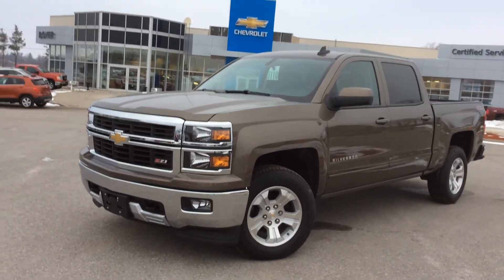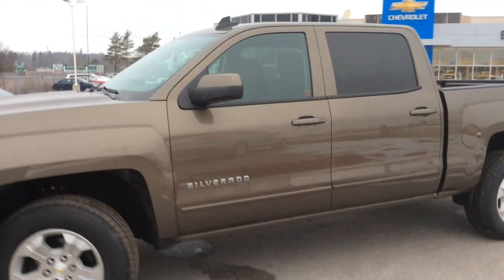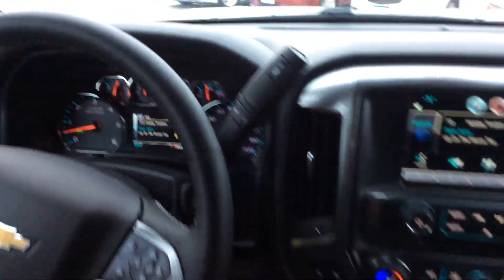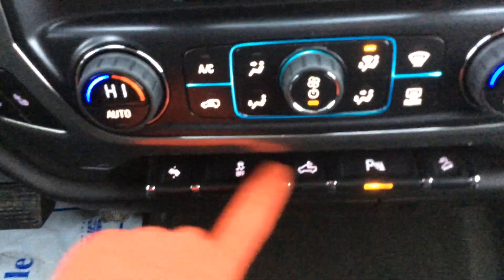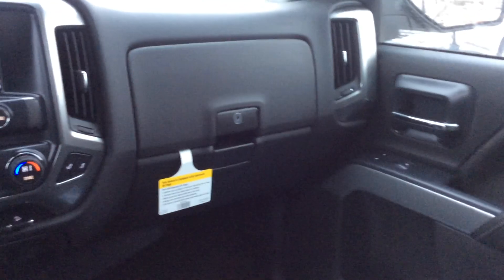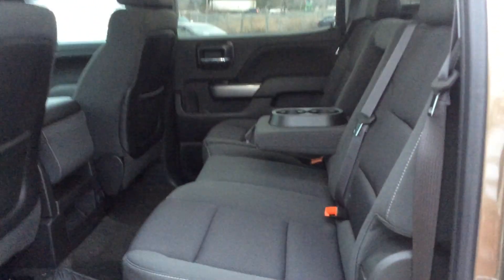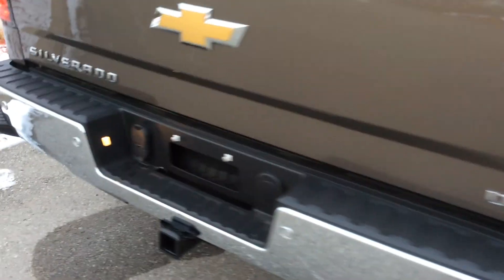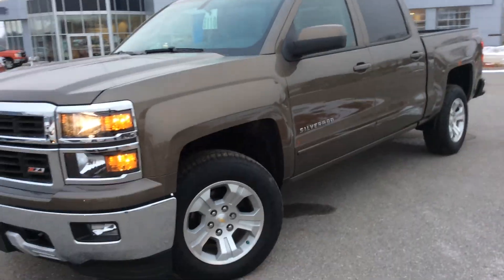2015 Chevrolet Silverado 1500 4WD Crew Cab 2LT | Boyer Chevrolet Lindsay | 15110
This is a 2015 Chevrolet Silverado 1500 4WD Crew Cab 143.5&quot; LT w/2LT with 6-Speed A/T transmission Brown[GWX,Brownstone Metallic] color and Jet Black interior color.  This video is recorded and uploaded by cDemo Mobile Inspector